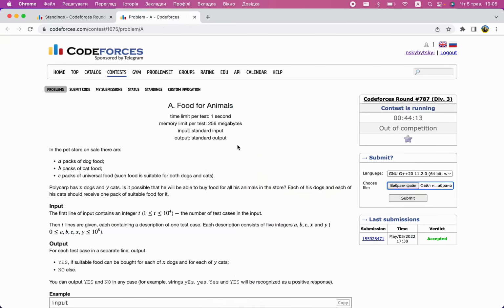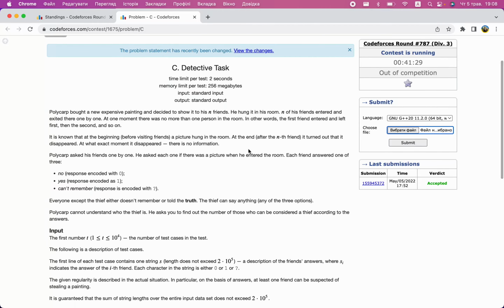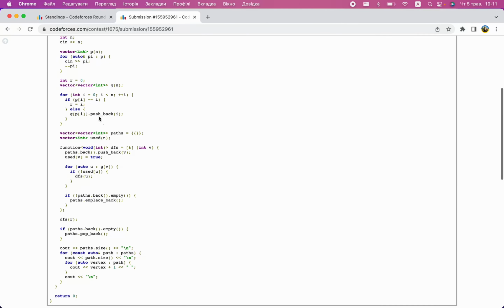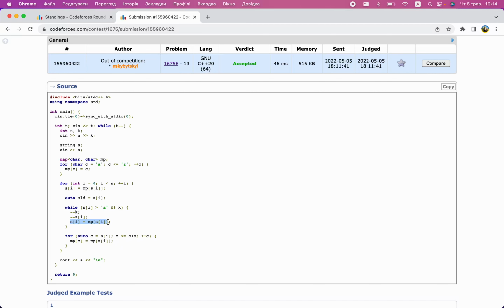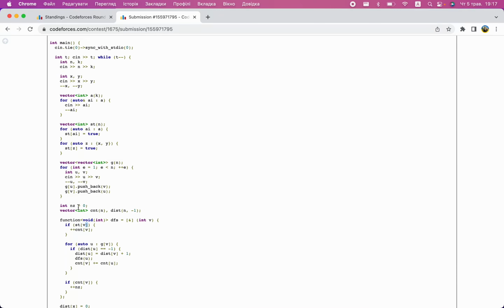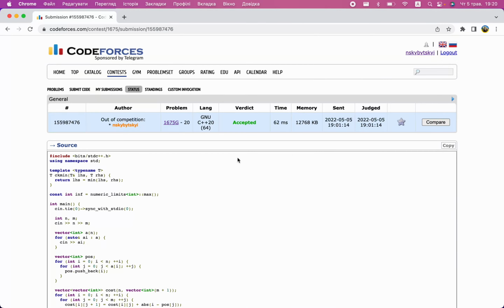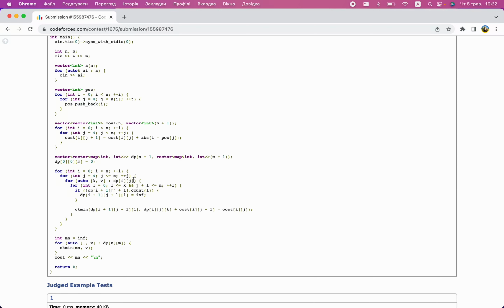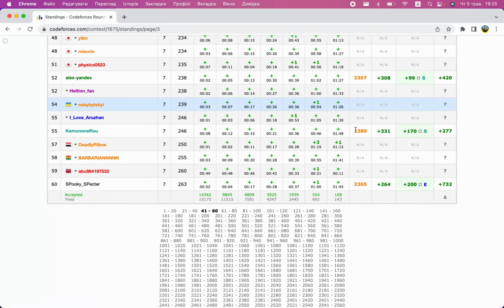Codeforces Round #787 (Div. 3) Editorial